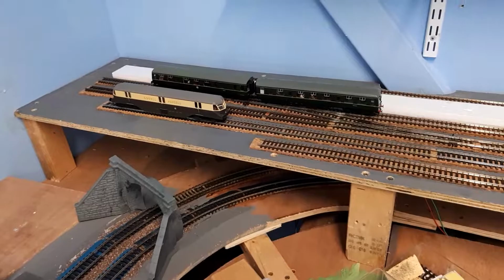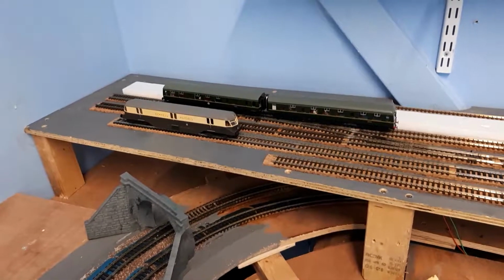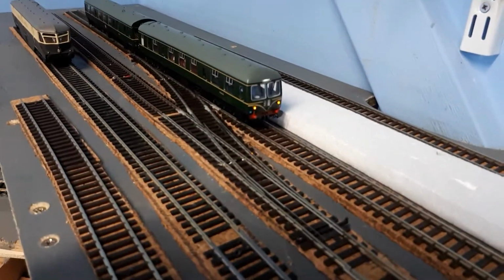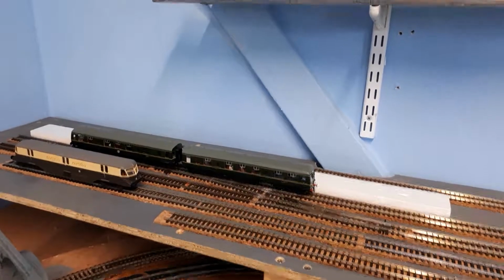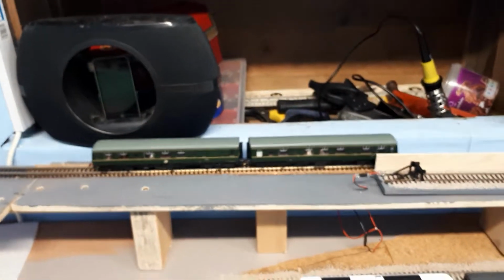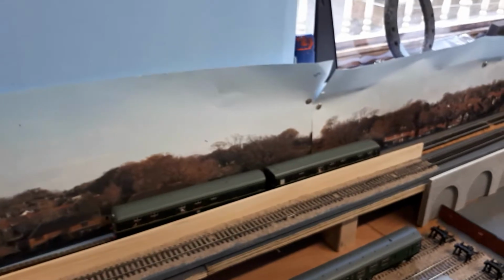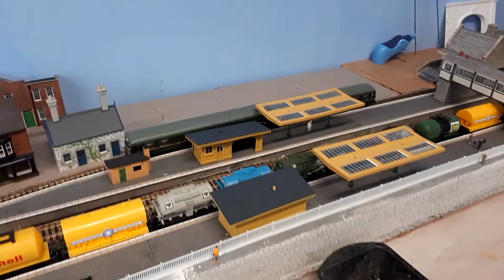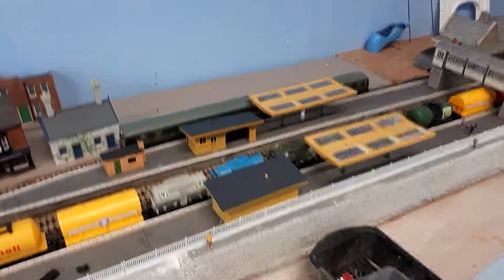Grange halt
2 car dmu running